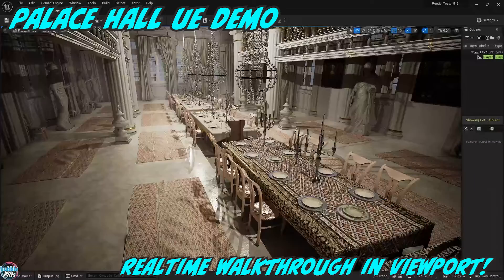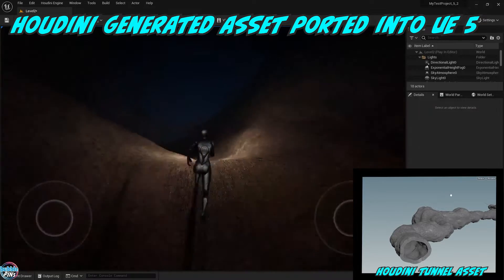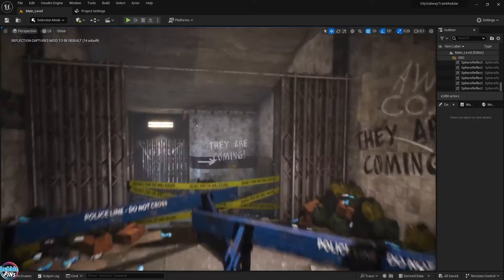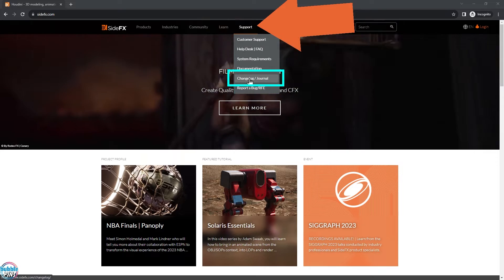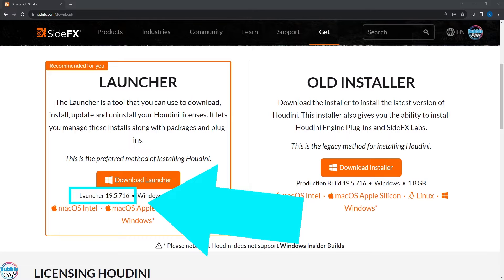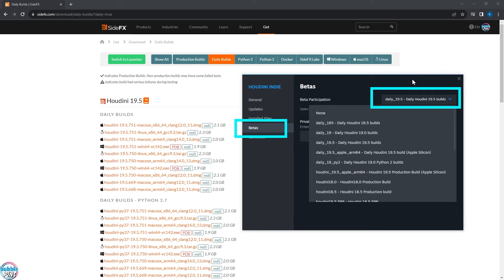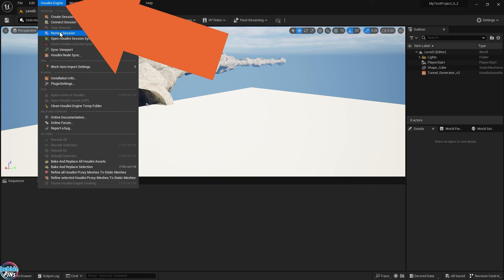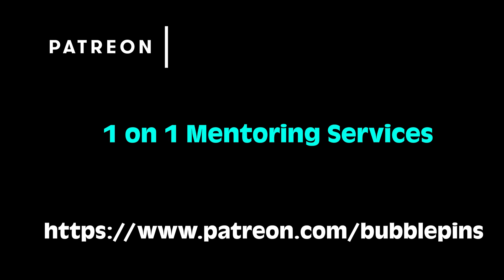Unlocking Workflows from Houdini to Unreal Engine 5.3: Basic Concept 1 Setup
I accidentally missed the file installation process of copying the HoudiniEngine folder over to UE 5.3 folders and so I quickly put together a video to describe that process:

Bubblepins finally steps into Unreal Engine and I'll be exploring some of the workflows between Houdini and Unreal Engine so we can all leverage the best of both worlds!  In this video, we'll be starting off very simple with the setup.